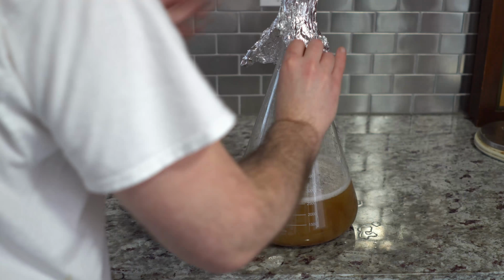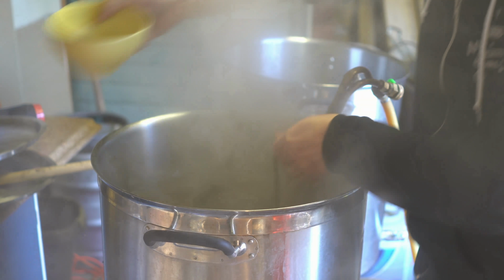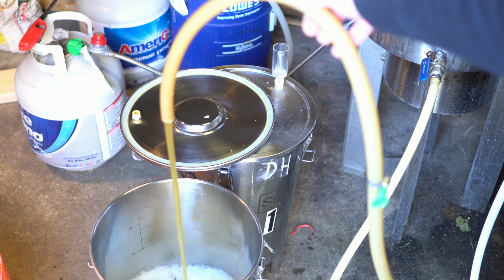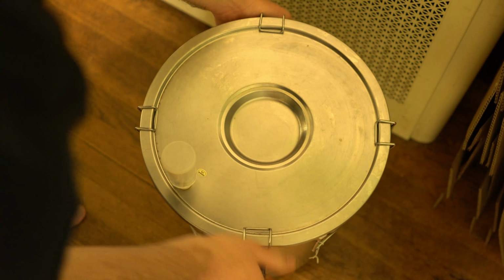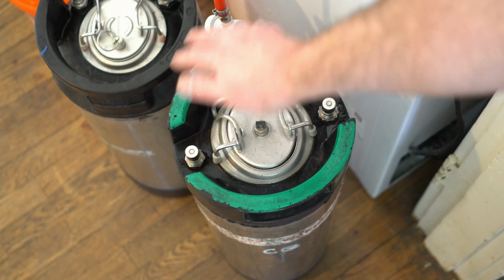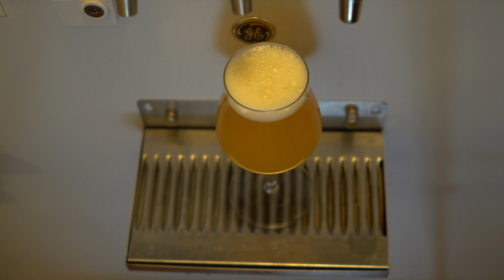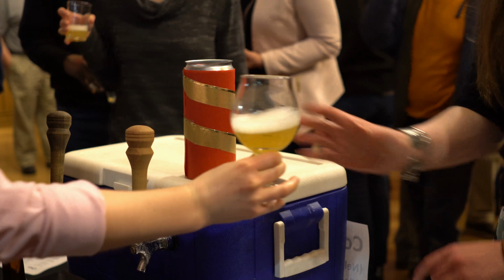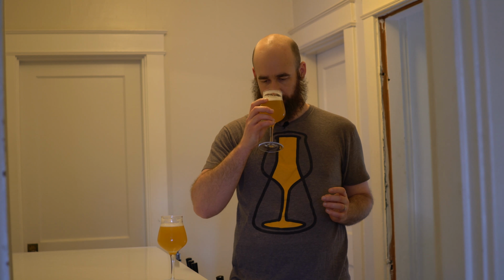Hazy Double IPA: Commercial Test Batch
A test batch of Citra-Galaxy DIPA for Sapwood Cellars. Recipe and process details